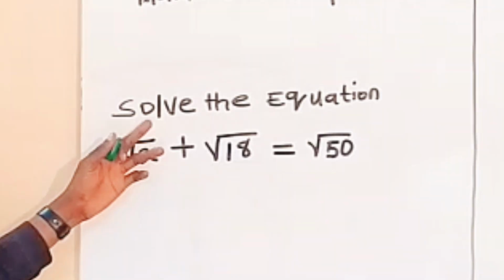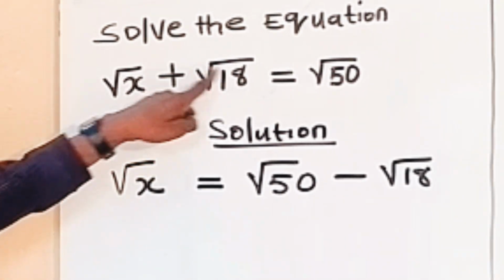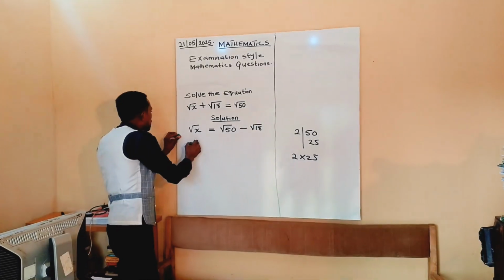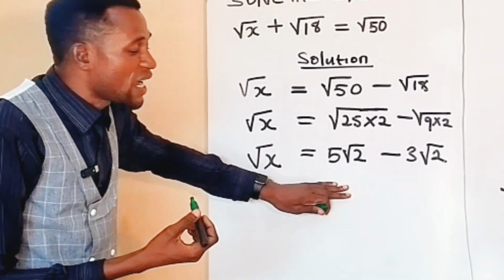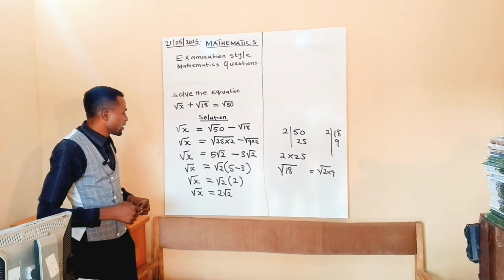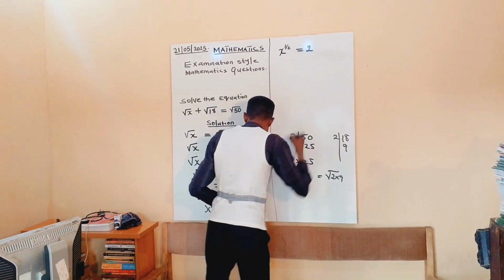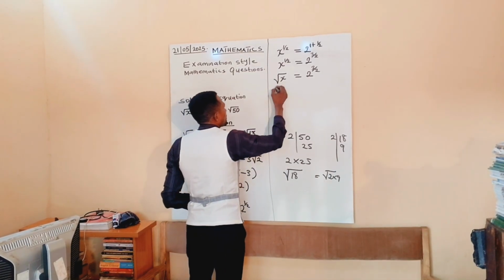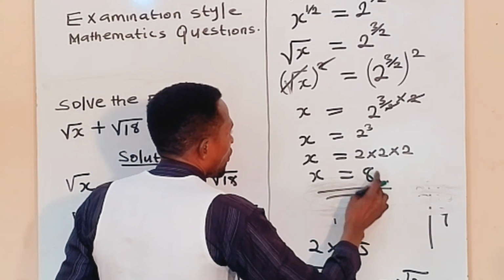IHS Examination Style Mathematics Questions 001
this is an easy way to solve mathematics